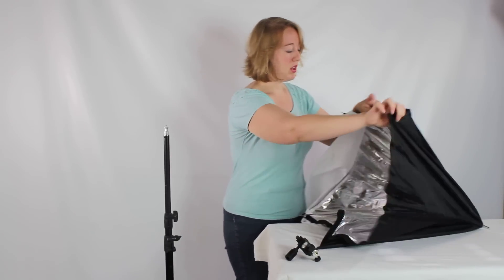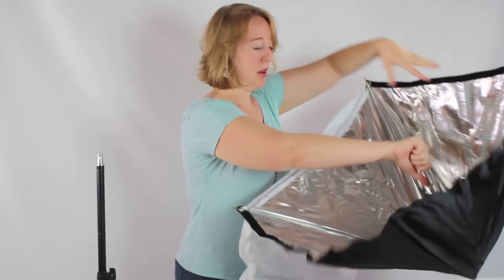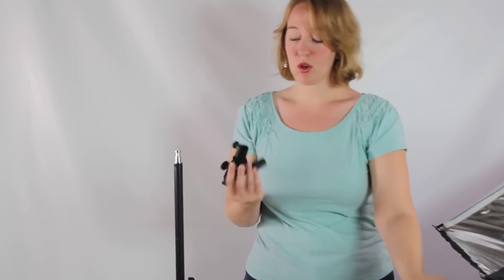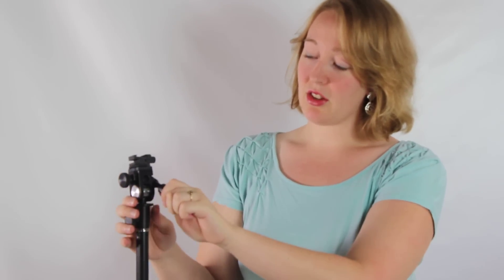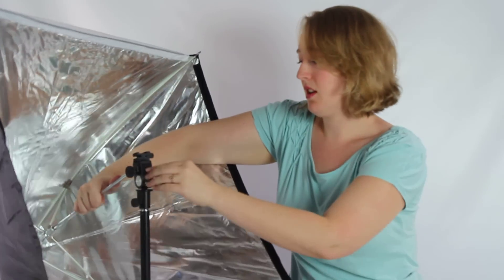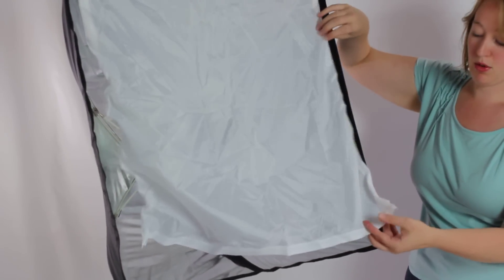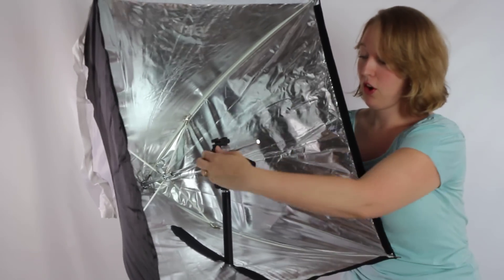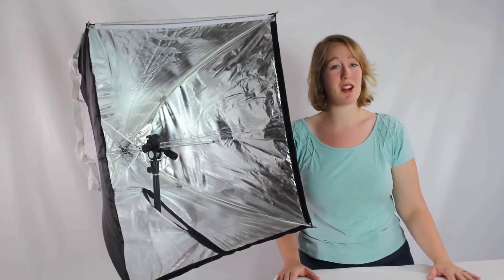CowboyStudio, Quick Setup Flash Speedlite Softbox with Hot Shoe Mount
CowboyStudio Quick Setup Flash Speedlite Softbox with Hot Shoe Mount for Nikon Canon Flash Light, 20" x 20"

Our professional soft boxes universally fit for portable Speedlights with hotshoes, such as NIKON, CANON and many other hotshoe type flash Speedlights. This portable softbox kit is the perfect addition to your speedlite. It diffuses the flash giving you that perfect even lighting you need for the best shots possible.